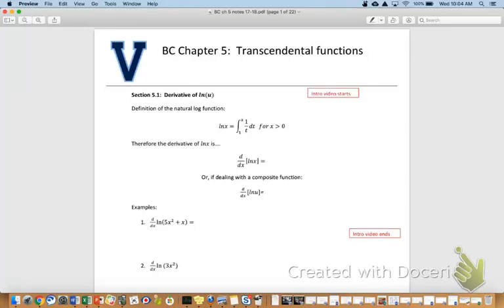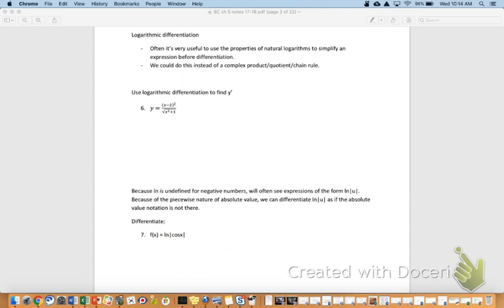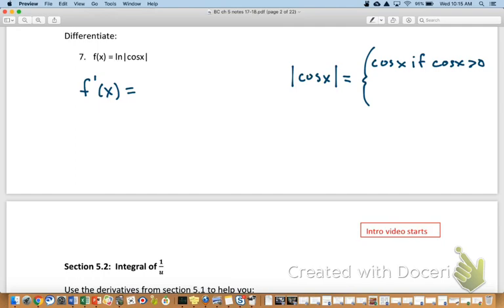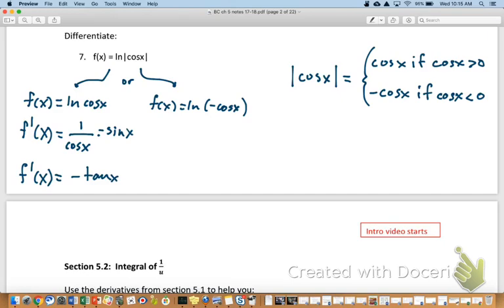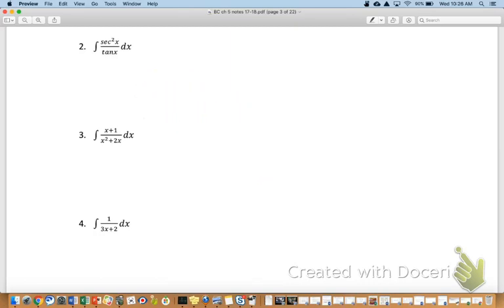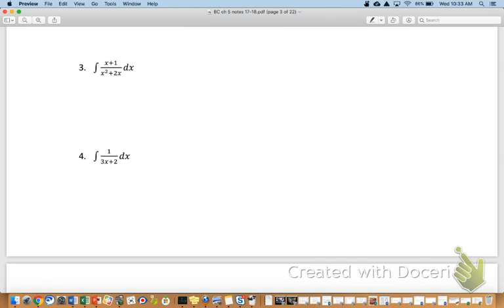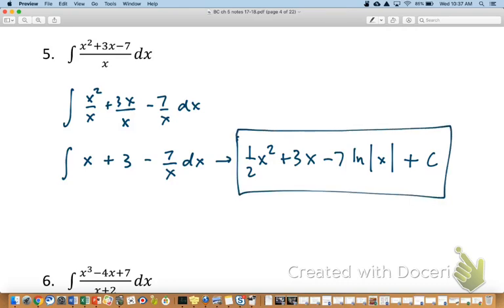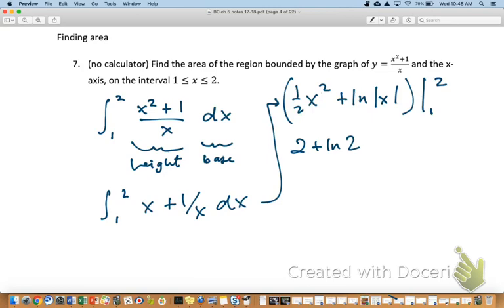bc unit 3 day 1